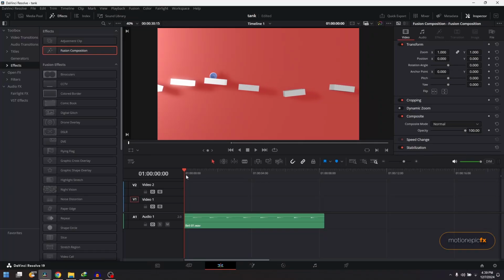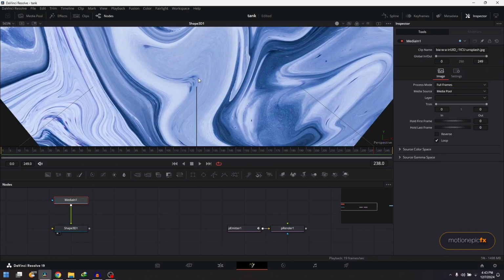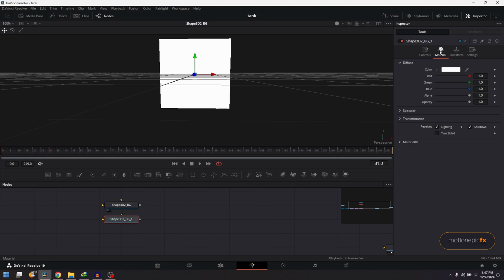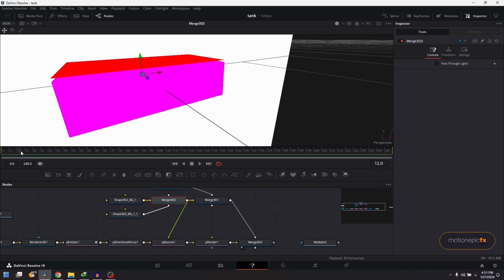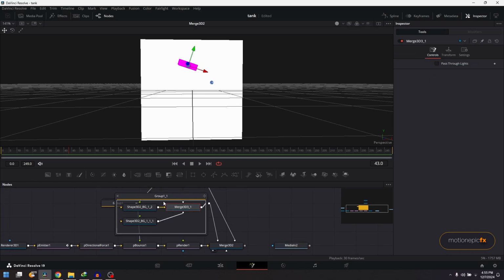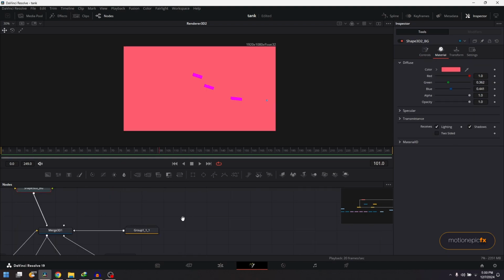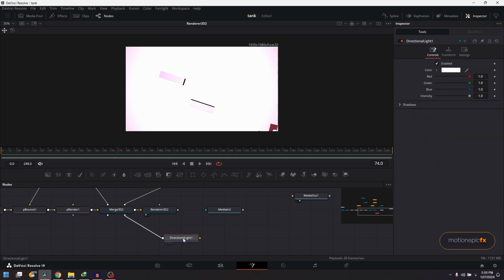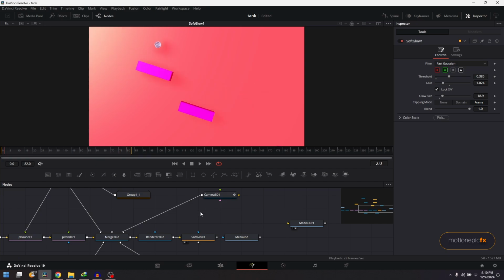3D Music ball Animation in Davinci Resolve [Tutorial]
In this video, you'll learn how to create a 3D Music Ball Animation in Davinci Resolve Fusion